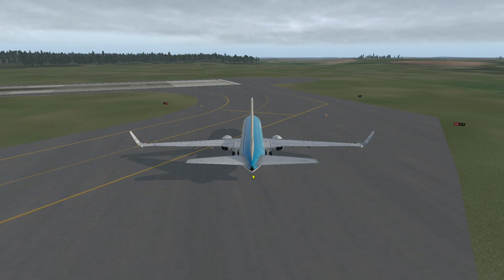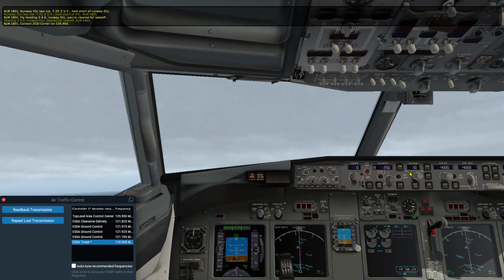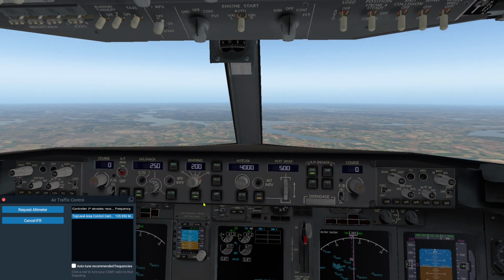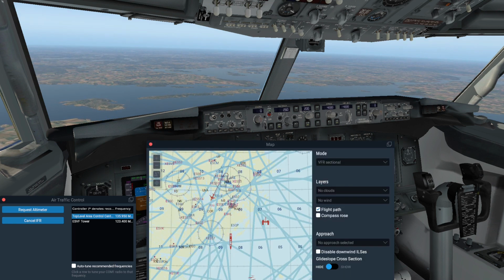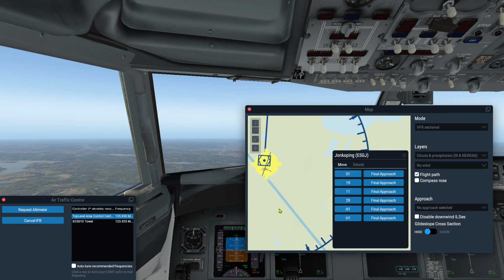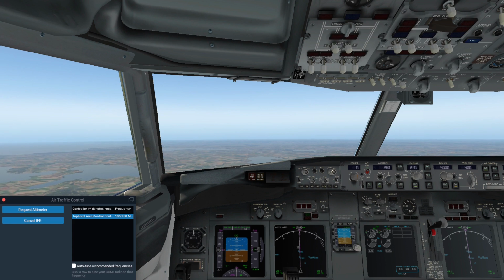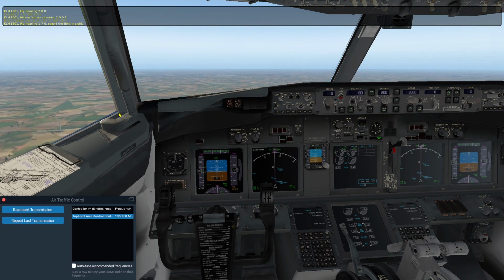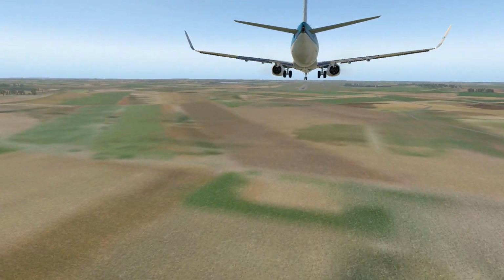Flying from Stockholm to Frankfurt in X-Plane 11 (Part 1)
swiss001 swiss001landing butterlanding 737800 xplane11 xplane12 msfs msfs2020 aviation youtube tiktok aircraft desaster airplanecrash crash trending fy fyp 737 sim simulator flightsim flightsimulator beamng beamngdrive flying fly impact bus plane airplane plane german germany english sas norwegian lufthansa needtoknow howto diy viral cessna 172 cessna172 182 cessna182 airbus boeing boeing737 boeing747 jumbojet airport travel travelguide travelling explained explaining pilot pilotblog 1 scandinavia scandinavian airline airlines

bts
pewdiepie
asmr
billie eilish
baby shark
old town road
music
badabun
blackpink
fortnite
minecraft pewdiepie vs t series
peliculas completas en español
senorita
ariana grande
alan walker
musica
wwe
calma
bad bunny
eminem
queen
ed sheeran
peppa pig
despacito
la rosa de guadalupe
taki taki
enes batur
michael jackson
songs
t series
maluma
bad guy
markiplier
taylor swift
ozuna
nightcore
paulo
londra
karaoke
james charles
imagine dragons
dance monkey
twice roblox
free fire
gacha life
post malone
justin bieber
felipe neto
bruno mars
7 rings
china
doraemon anuel
kill this love
jacksepticeye
maroon 5
joe rogan
game of thrones
marshmello
linkin park
david dobrik
bohemian
rhapsody
squeezilady gaga
aaj tak live
5 minute crafts
cardi b
geo news live
музыка
selena gomez
coldplay
dantdm
lofi anuel
rihanna
drake
los polinesios
rap
shawn mendes
cocomelon
sia song
dua lipa
con calma
funny videos
vegetta777
pubg
avengers endgame
movies
soolking
believer
gta 5
katy perry